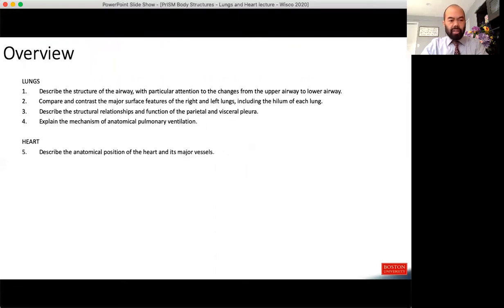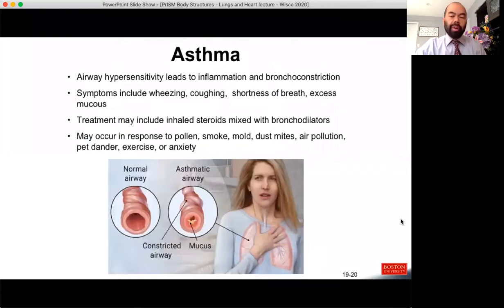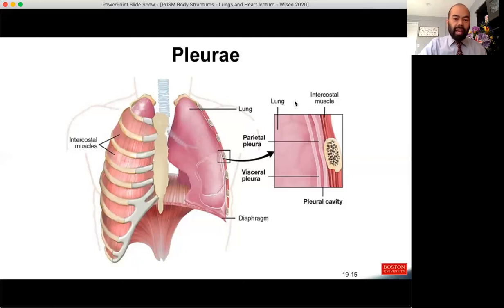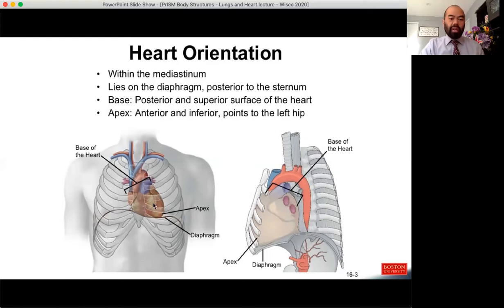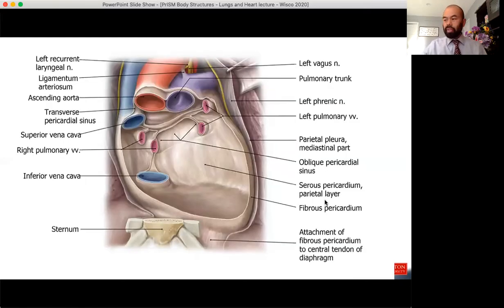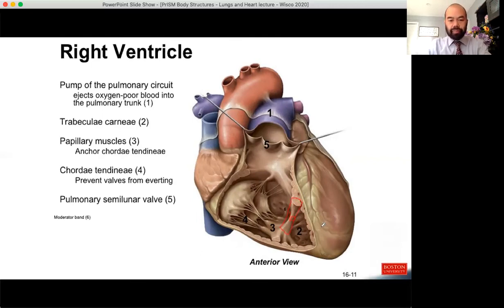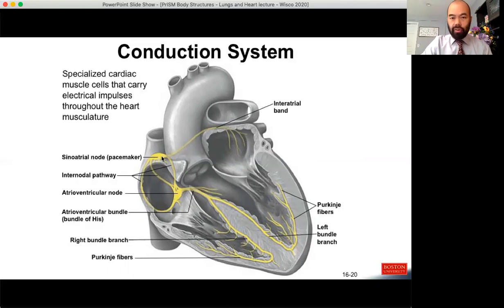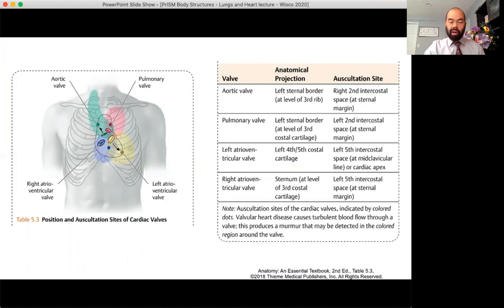PrISM Body Structures-Lungs and Heart lecture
Lecture on the airway, lungs, heart, pericardium, cardiac conduction system, coronary vessels